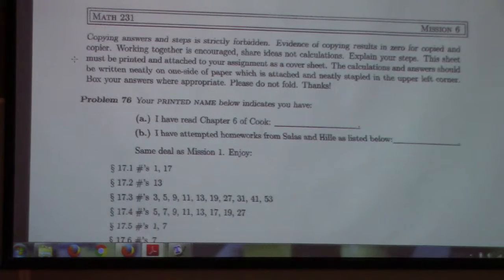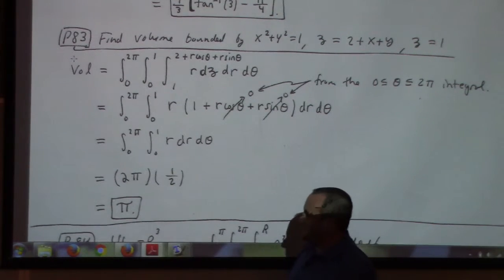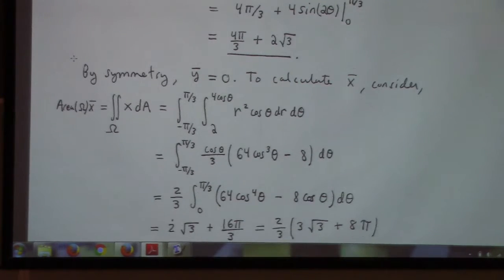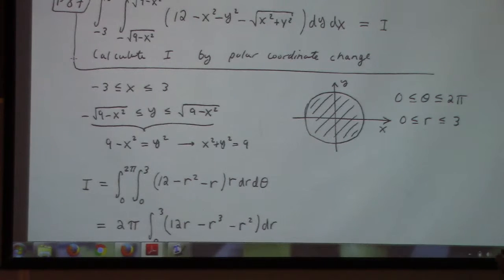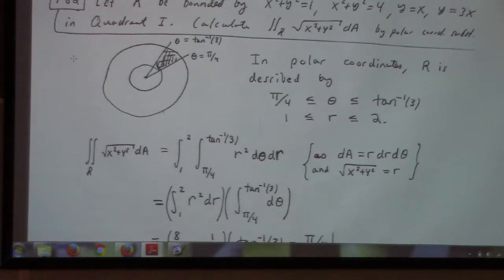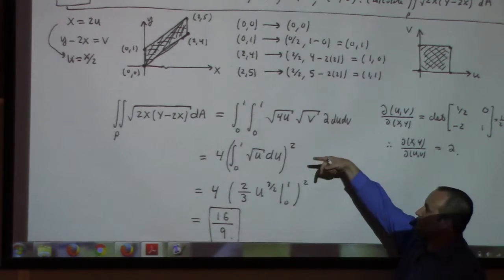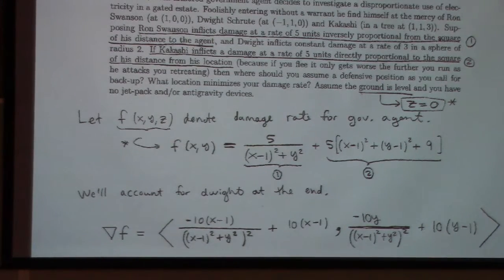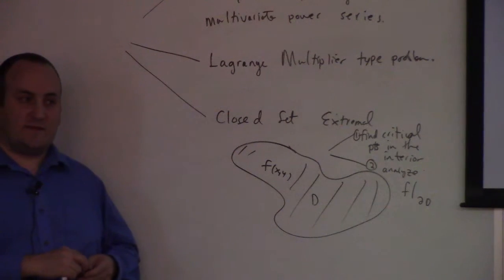Mulivariate Calculus: Lecture 41: Review for Test 3